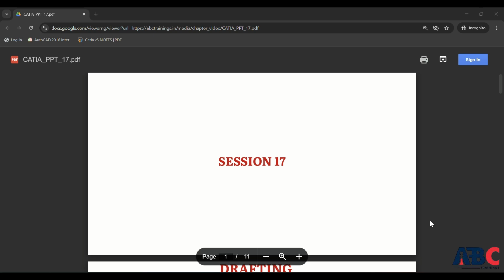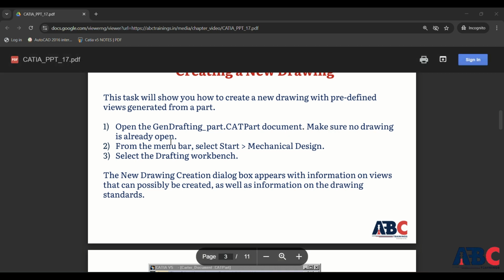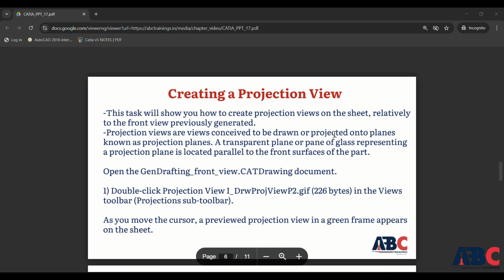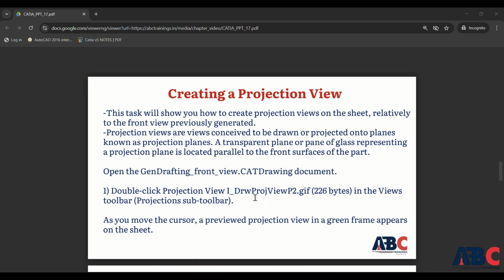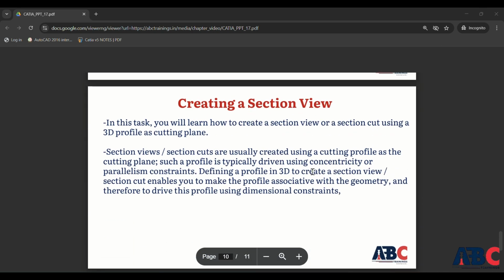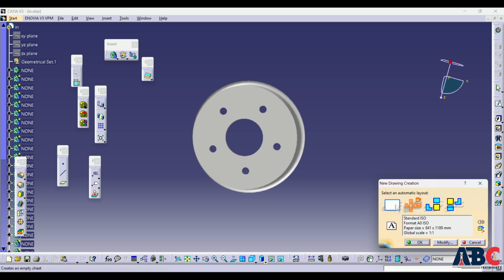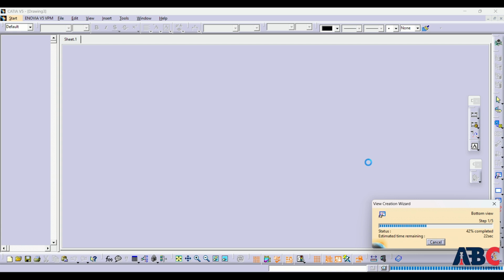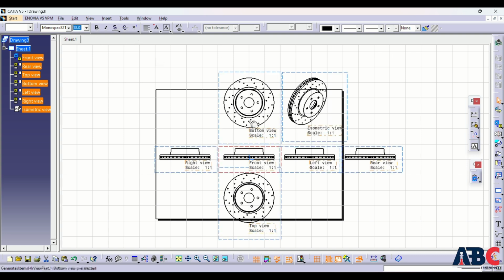CATIA ESSENTIALS FOR BEGINNERS- EPISODE 17